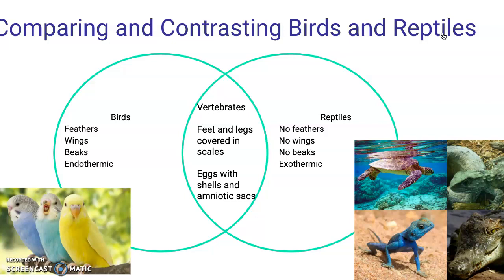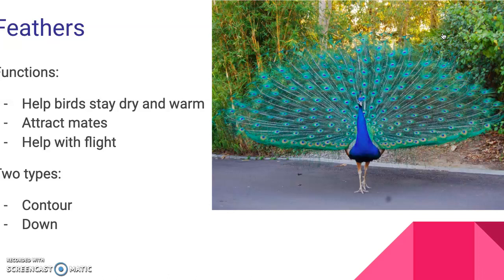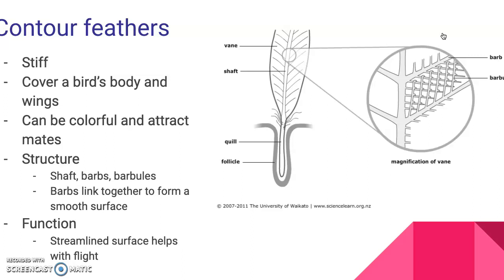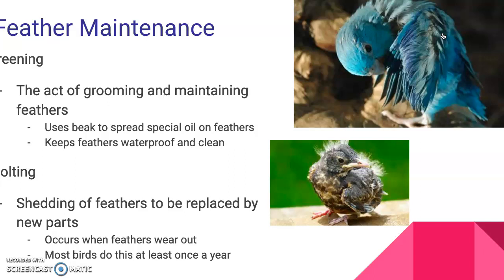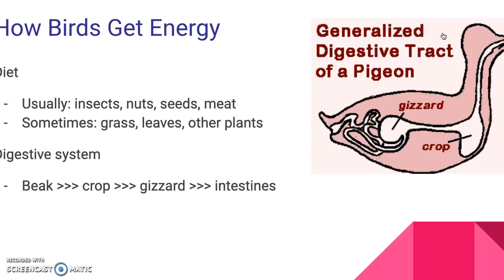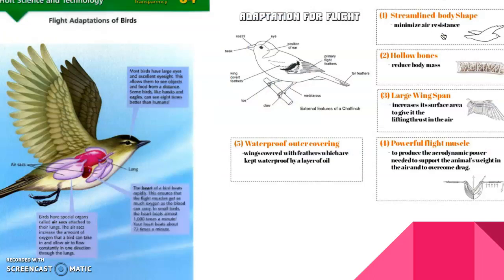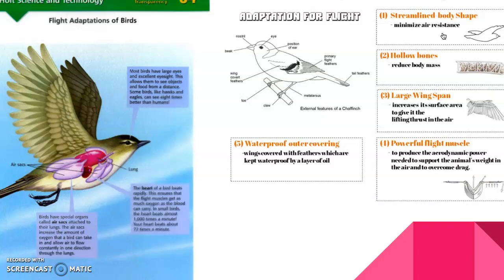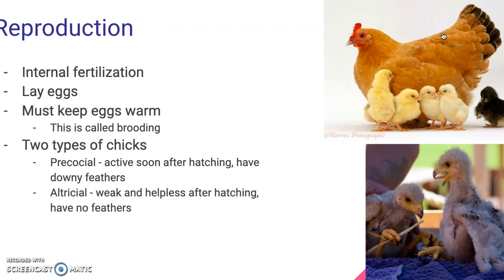Characteristics of Birds